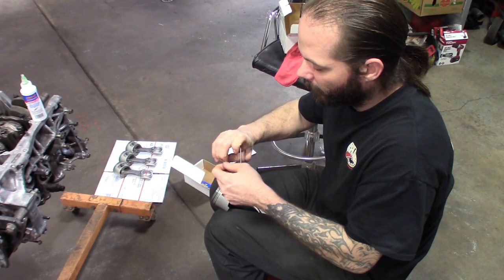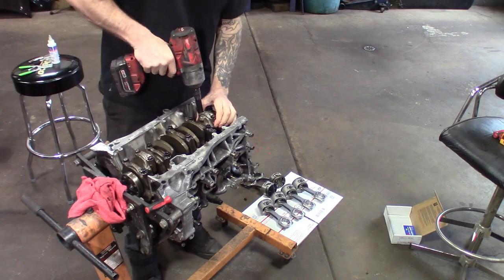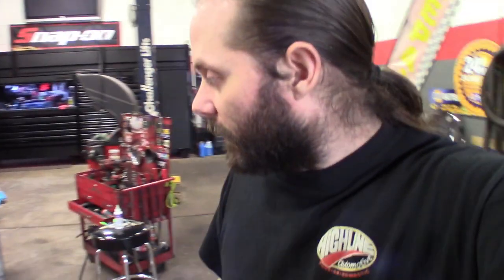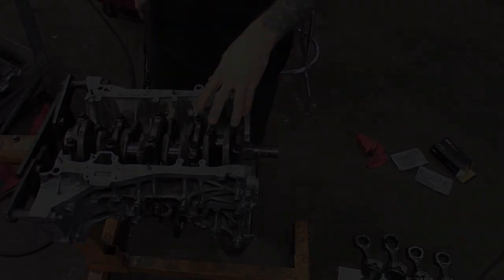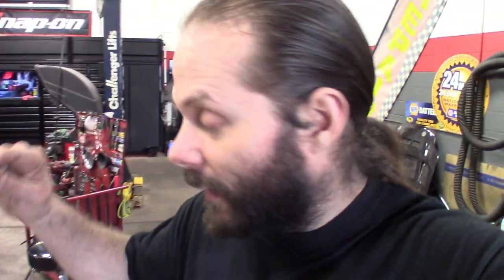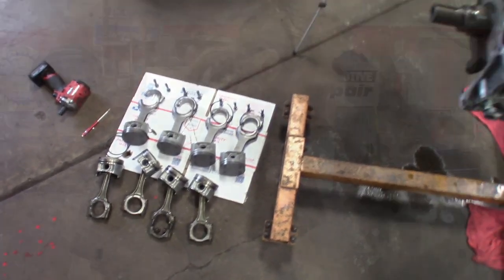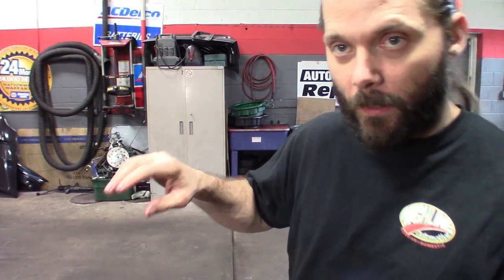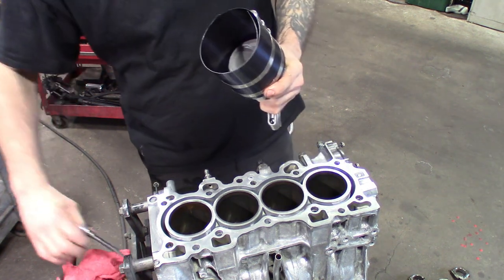Building For Power (motor work)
Installing new pistons and forged H beam rods.
Breakdown and run through on main bearings, rod bearings, clocking piston rings and torquing the short block.

Next one is getting the head and cams on.

Nippon pistons STD size 81mm
Scat Connecting H beam forged rods
Hardened wrist pins
NPR rings
Full floating pistons